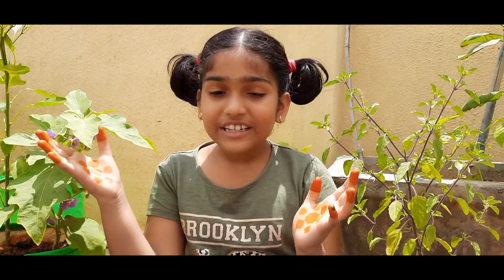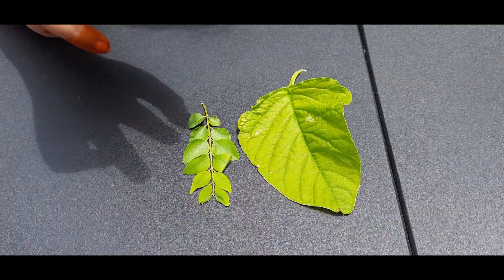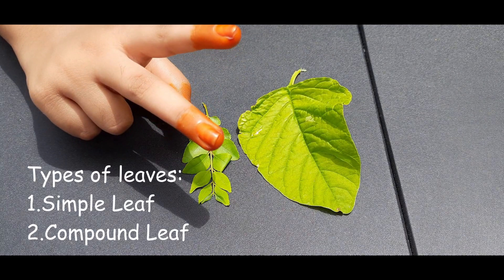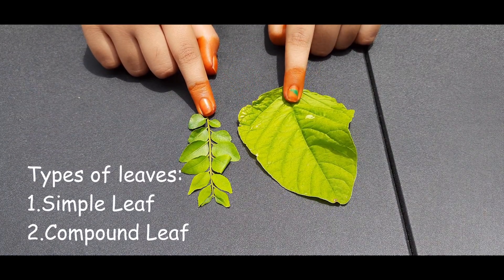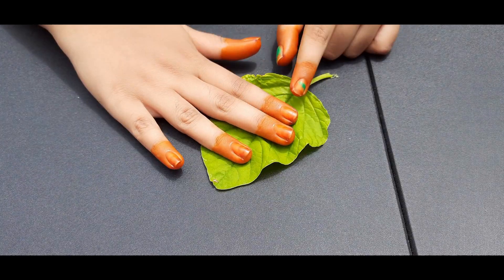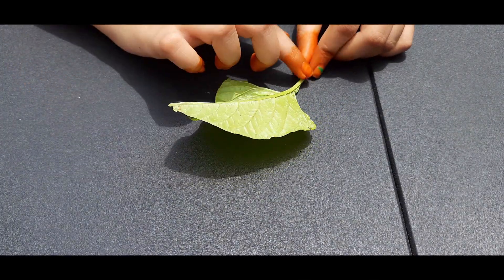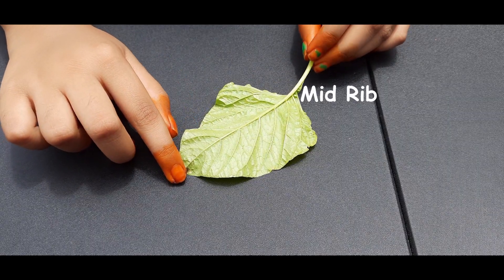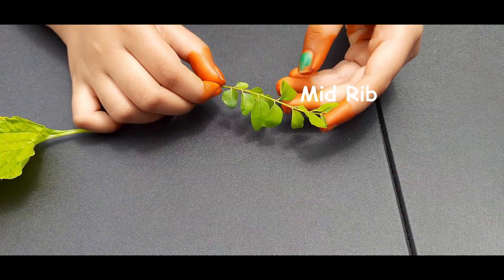Types Of Leaves || Science For Kids || All About Plant Leaf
Leaf - The Kitchen of the plant
All our food comes from plants, either directly or indirectly.
They are special as they don't have to look for food. They make their own food. In this video you can see different types of leaves and about the parts of the leaf.